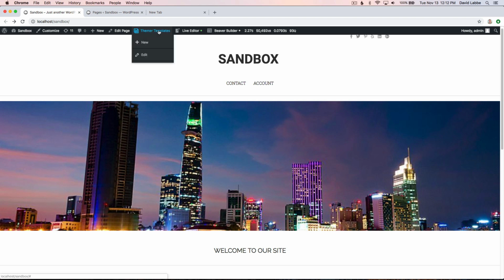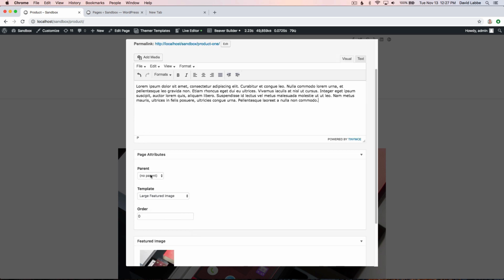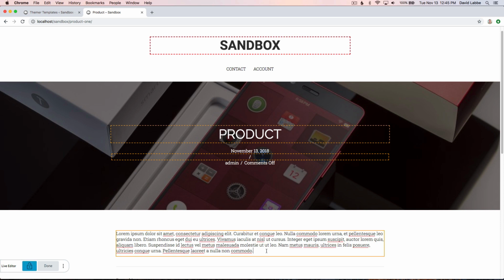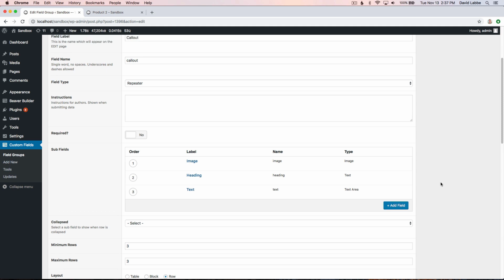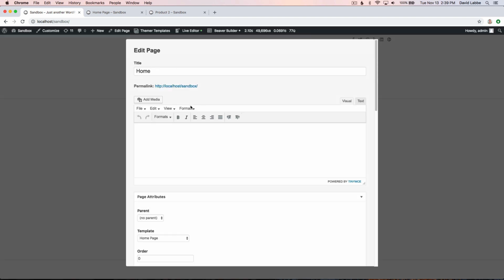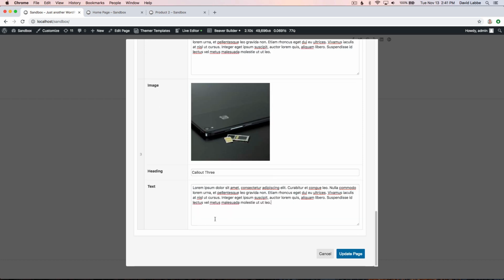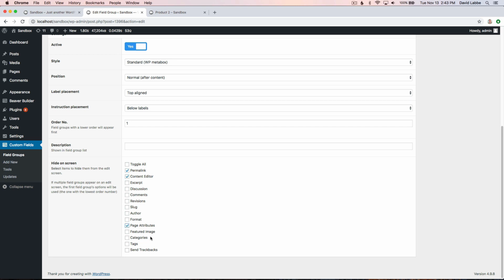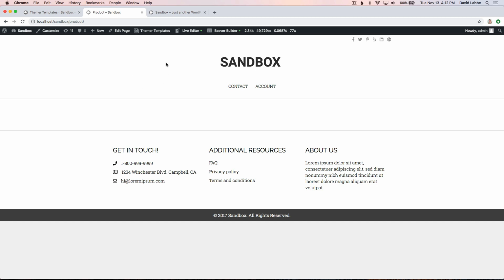Themer Templates 1.1 update final release overview.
This is an overview of the final features that will be released with Themer Templates 1.1 update.

Update Features:
- Edit and create post from the frontend!
- Advanced Custom Fields integration
- Wallace Inline Integration